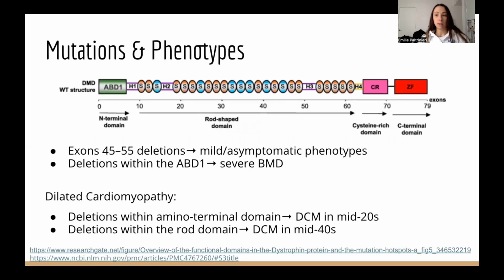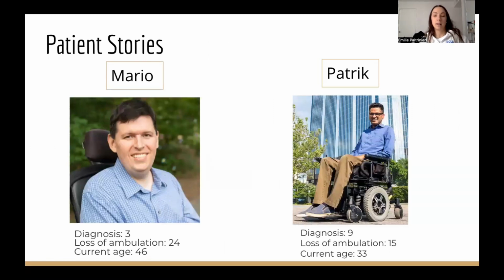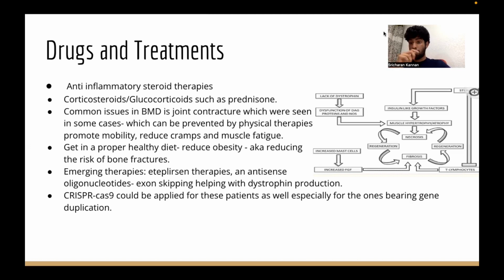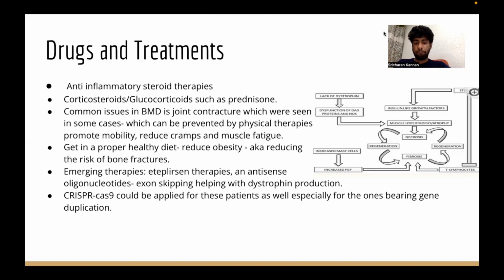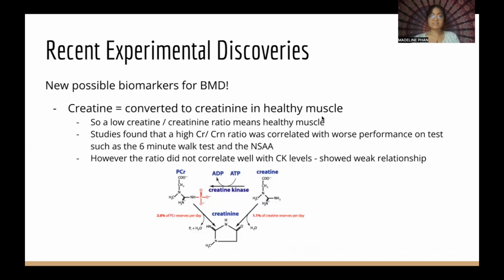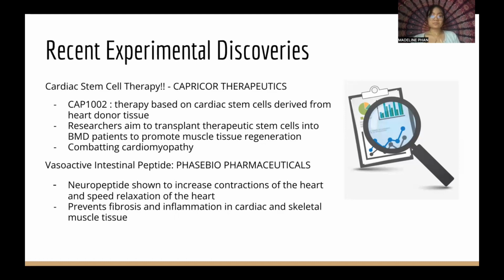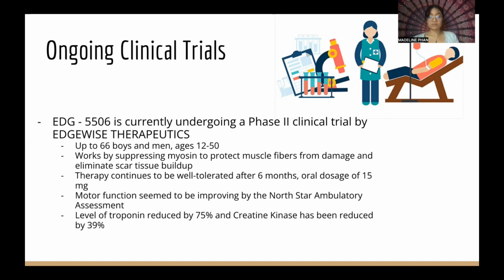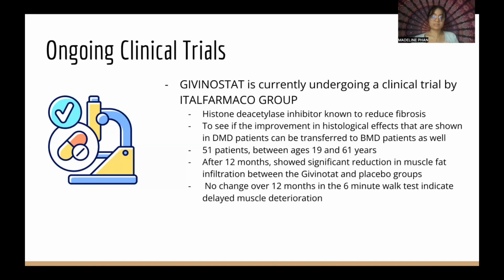Becker's Muscular Dystrophy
Insights on Becker's Muscular Dystrophy
by Emilie Paltrinieri, Sricharan Kannan, and Madeline Phan